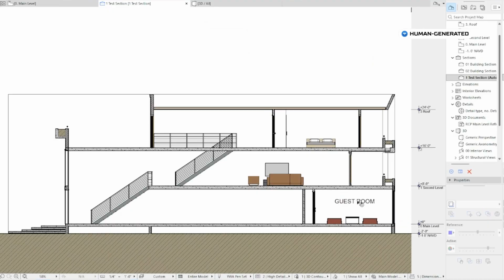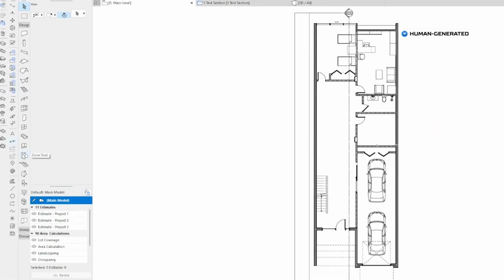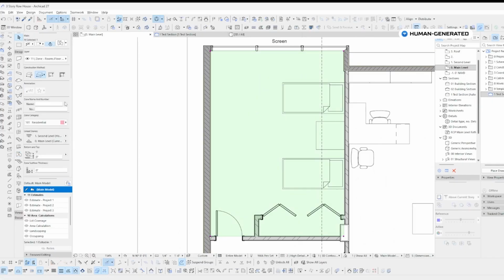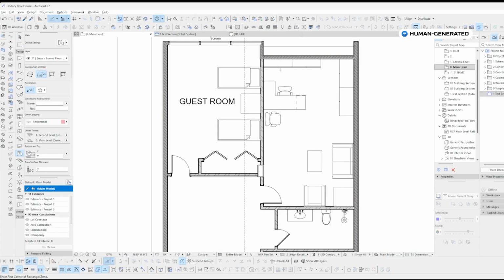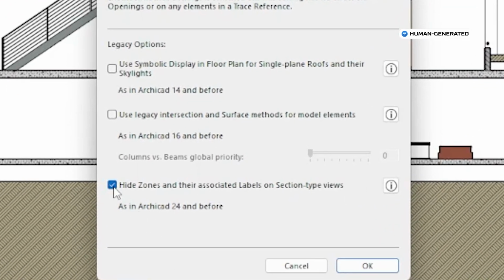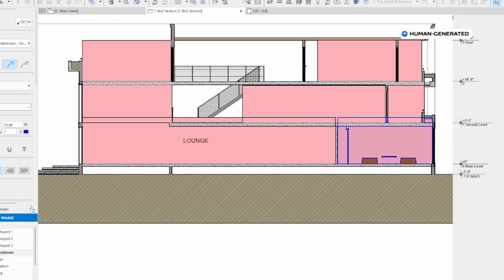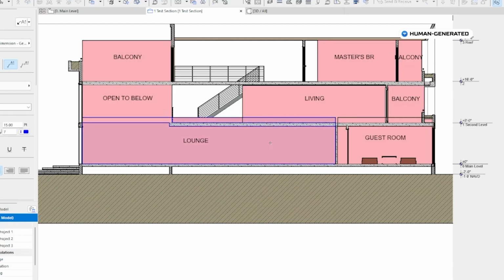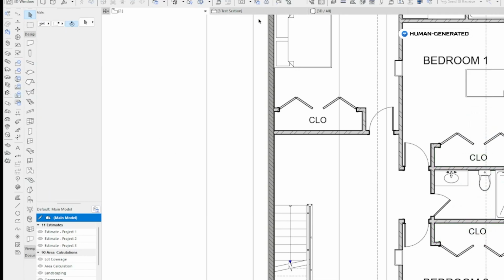Label like a PRO in ArchiCAD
Still manually placing text labels in Archicad? 👀

There’s a faster and smarter way to label rooms using the Zone Tool—and the best part is your labels update automatically.

In this tutorial, we’ll cover:
✔ How to create automatic room labels using Zones
✔ How to show zone information in Section Views
✔ How to clean up your drawings using layers and label controls

Instead of constantly editing text manually, this workflow keeps your plans and sections consistent while reducing errors during revisions.

Perfect for architects, BIM users, and anyone trying to speed up documentation inside Archicad.

⏱ Chapters:
0:00 Intro
0:18 Creating Room Labels with the Zone Tool
2:02 Showing Zones in Section Views
3:15 Cleaning Up Your Views
4:10 Closing

What Archicad workflow should we cover next?

MGS Global Services
We provide:
• BIM Modeling & Drafting
• Revit & Archicad Support
• Architectural Visualization
• CAD Documentation
• BIM Content Creation